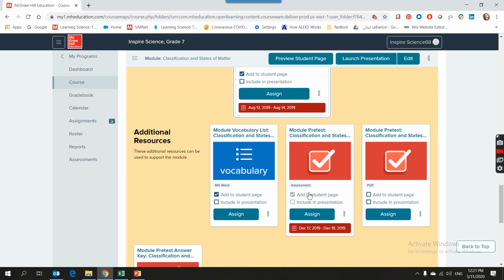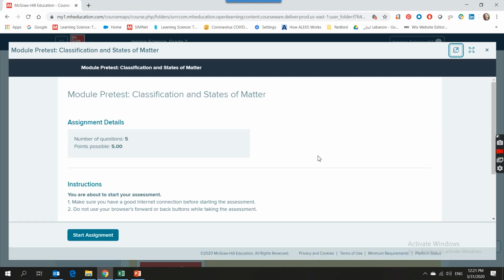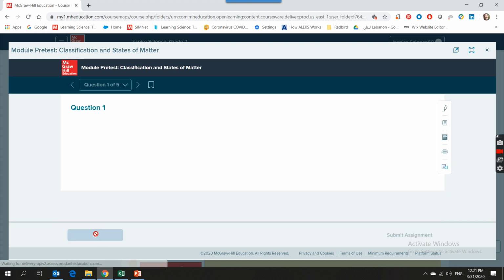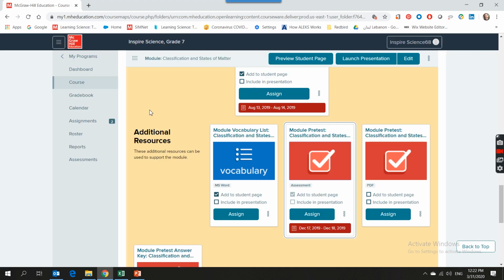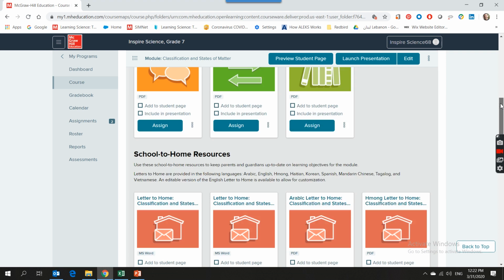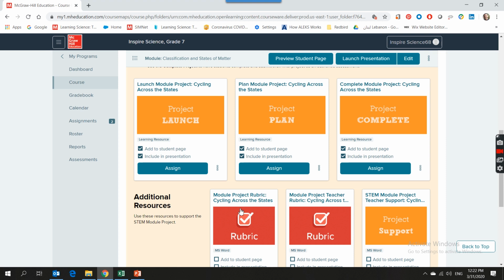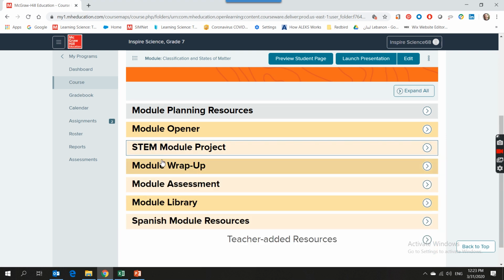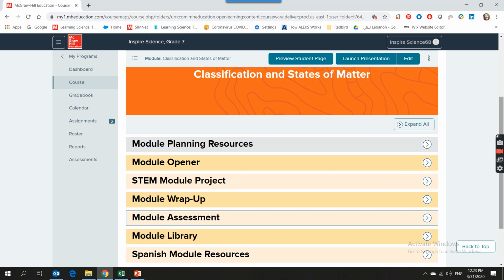04 STEM Project